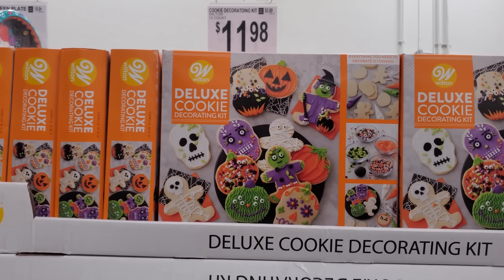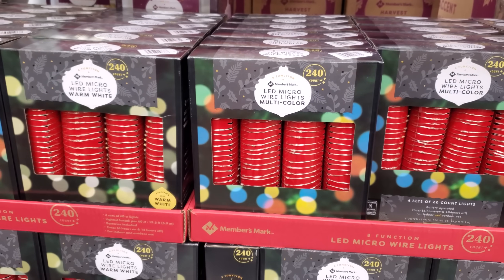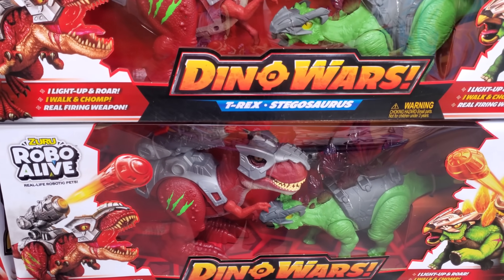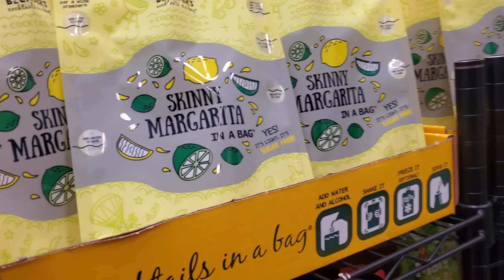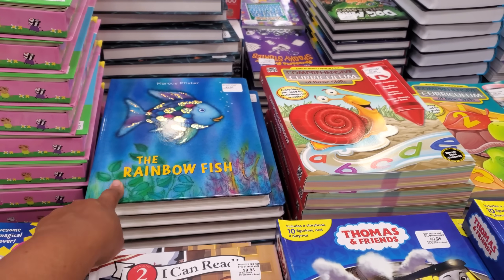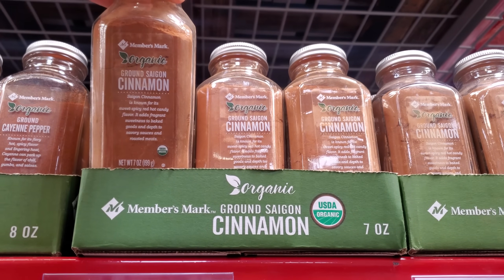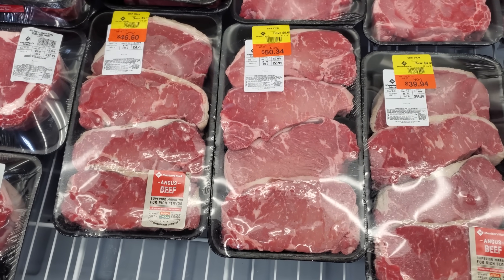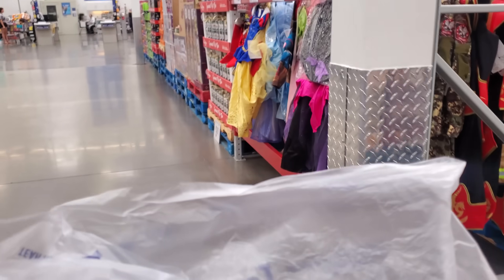SAM'S CLUB NEW MERCHANDISE FOOD SNACKS CHRISTMAS DECORATIONS & MORE SHOP WITH ME 2021